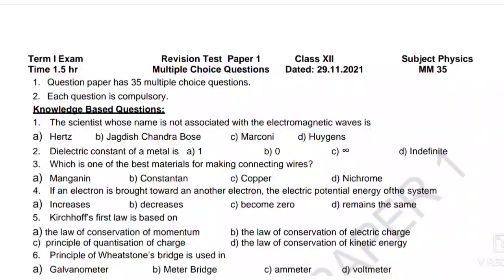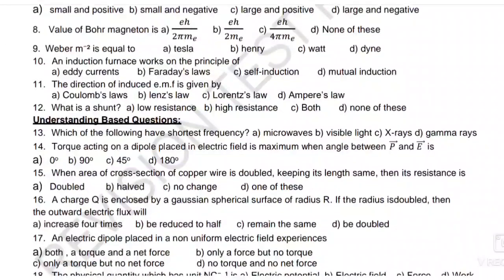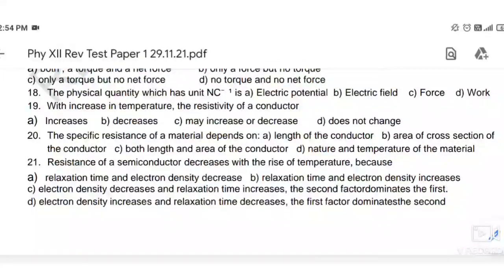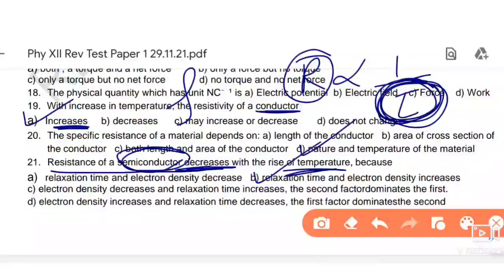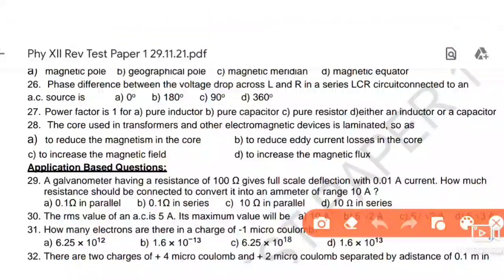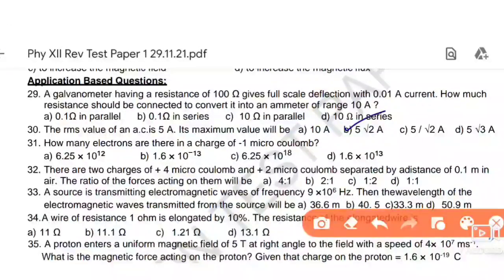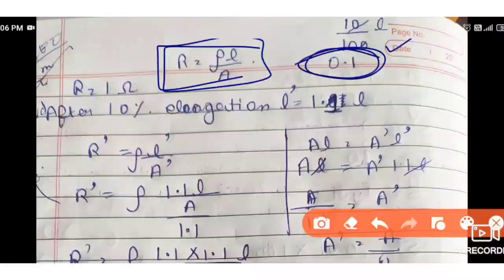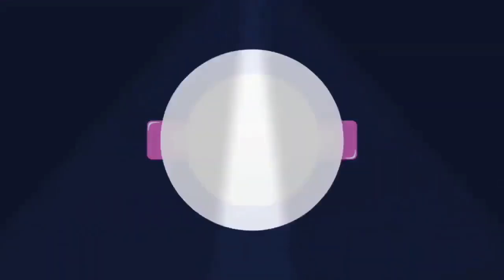12 Physics revision test | 29 Nov 2021 | physics_revision_test test_1 multiple choice question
12 Physics revision test | 29 Nov 2021 | physics_revision_test test_1 multiple choice question